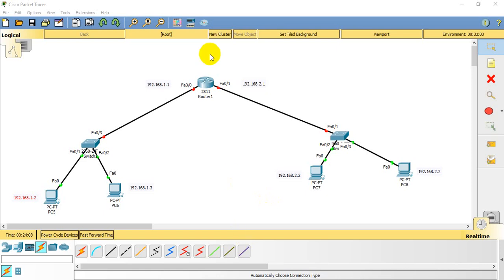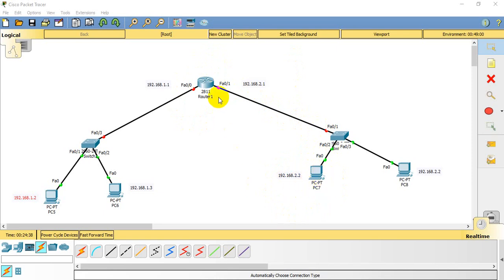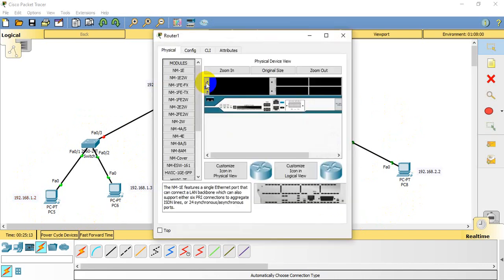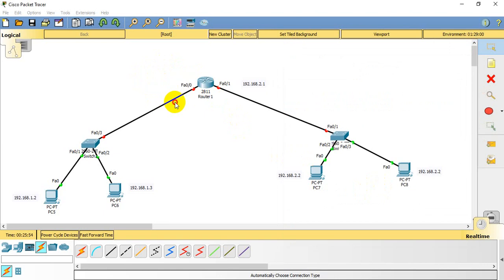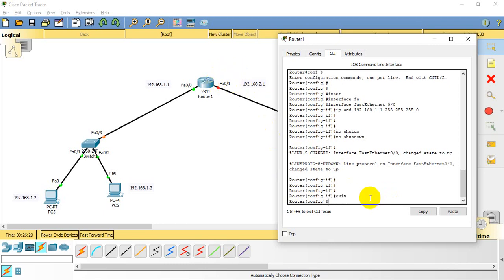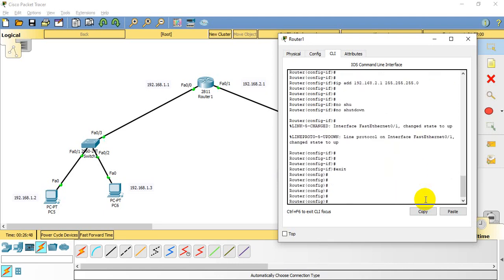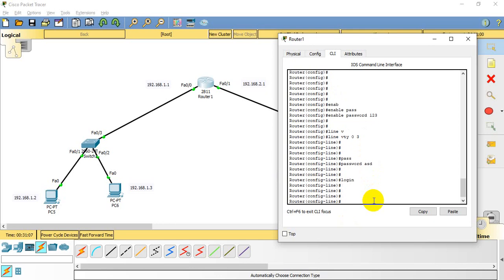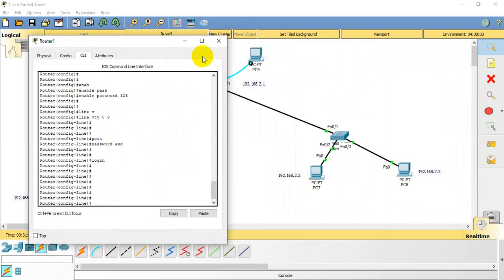Telnet Configuration in Cisco Packet Tracer